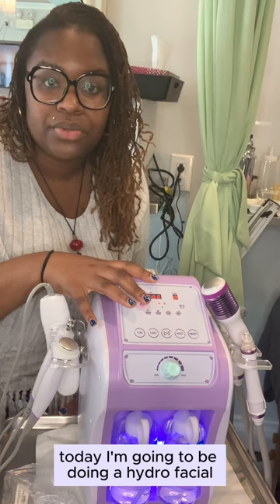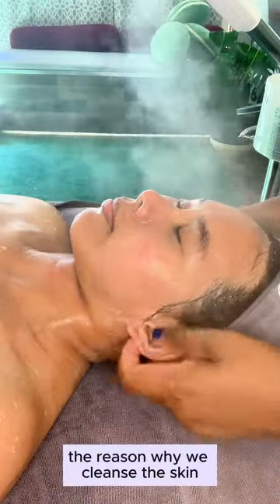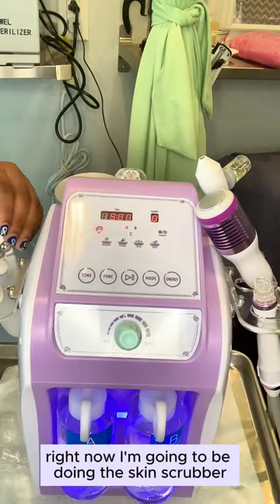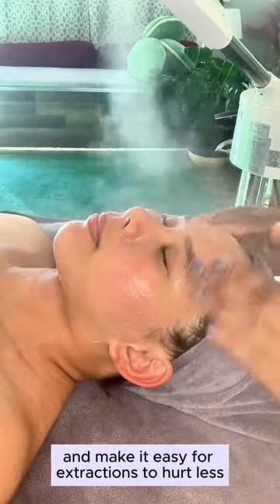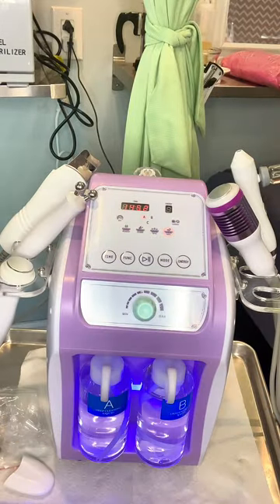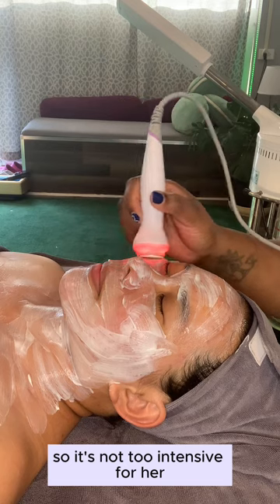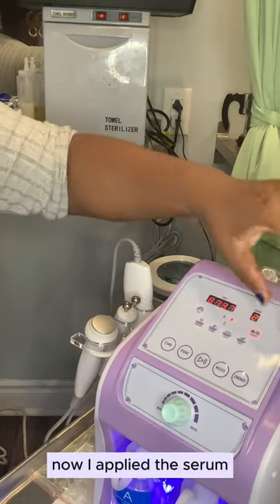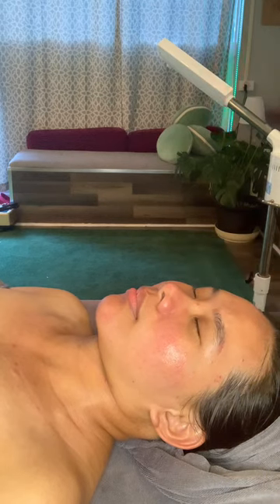HYDROFACIAL MACHINE + MINI FACIAL TUTORIAL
Welcome to my step-by-step demonstration of a HydraFacial skincare regimen at @MINEVIASPA, featuring products from my own skincare brand. Follow along as I highlight the benefits of HydraFacial, HydroFacial, and more.

As a seasoned business owner and educator in medical aesthetics and massage therapy with over 17 years of experience, I'm dedicated to sharing my knowledge. I also offer private trainings both in-person and online, aiming to empower fellow beauticians.

Discover the exceptional value of the Mychway 5-in-1 machine, which excels in cleansing.

Explore our organic and natural skincare products at Shop.

Find the Beauty Inside You!